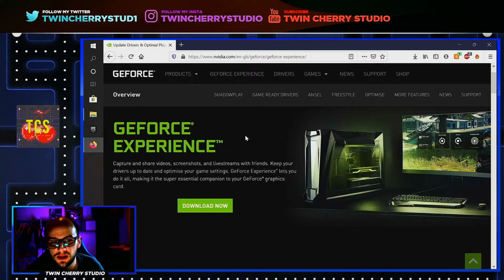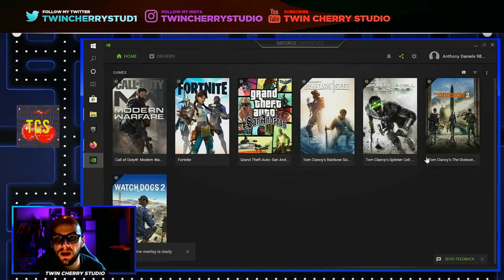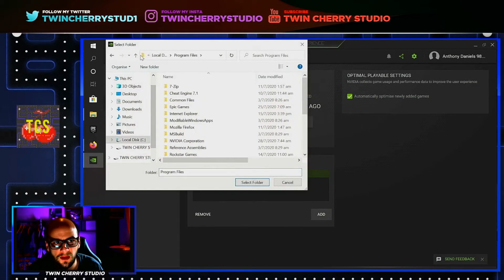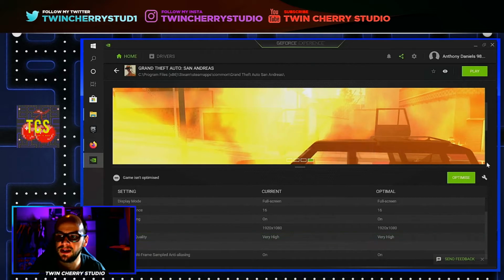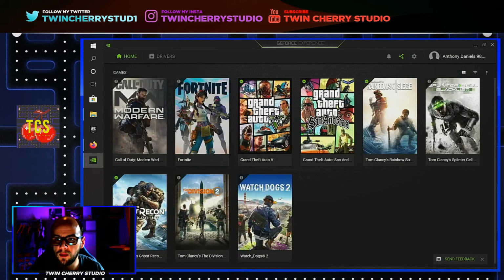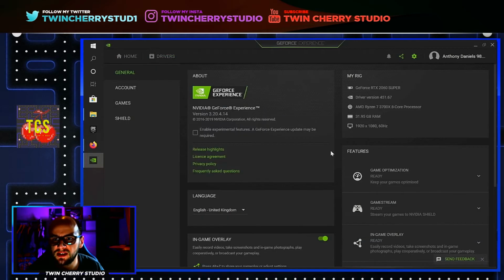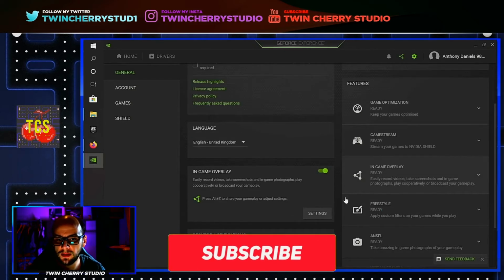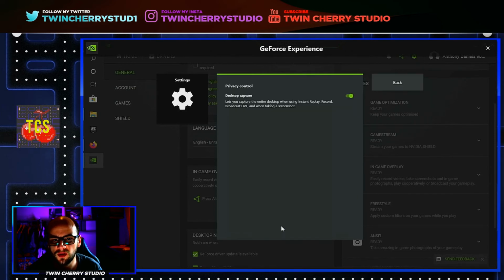GET 60FPS ON NVIDIA GRAPHICS CARDS | GEFORCE EXPERIENCE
THIS WON'T MAKE YOUR COMPUTER RUN BETTER. IT WILL TAKE THE HARDWARE YOU HAVE AND PROVIDE THE BEST EXPERIENCE POSSIBLE.

AMAZON LINKS

Green Screen
Green Screen Stand
Capture Card